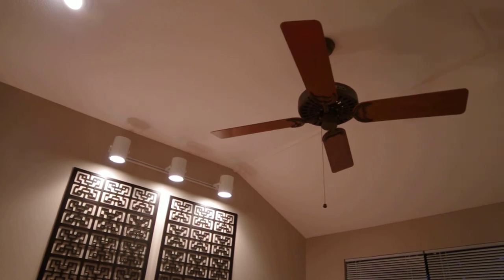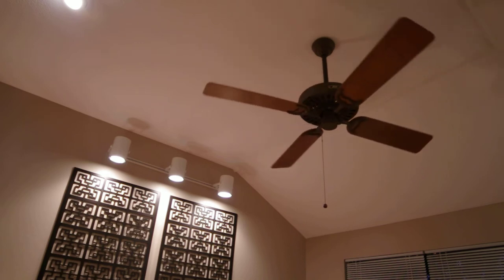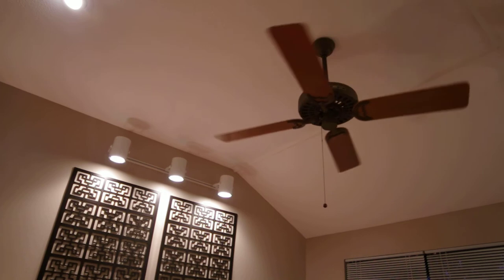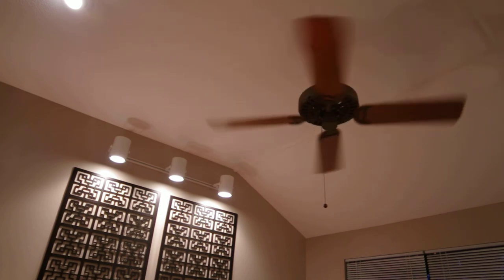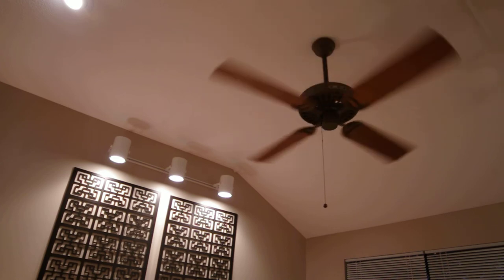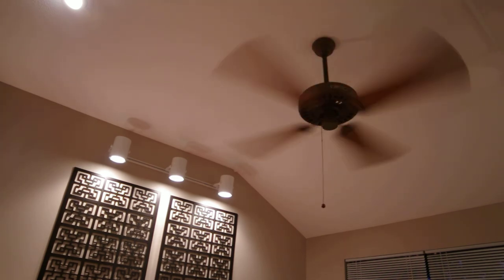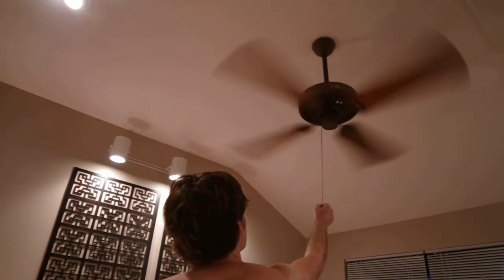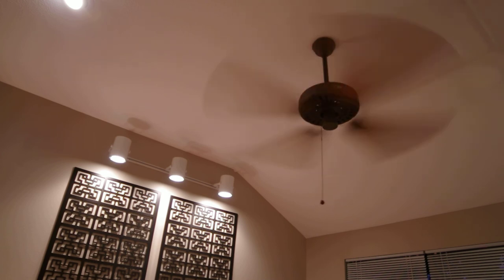Hunter Original 3-Speed Modification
Using a standard 3 speed pull chain (single capacitor type) and a 10 µF capacitor, I added a low speed to this fan.  Hunter Original Ceiling Fan Model 22272, 2.5A 1983.